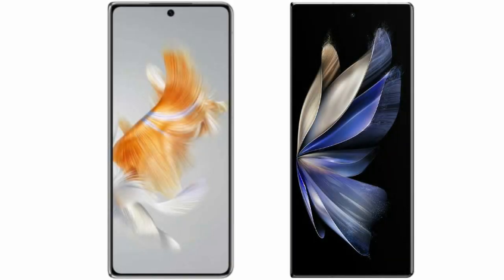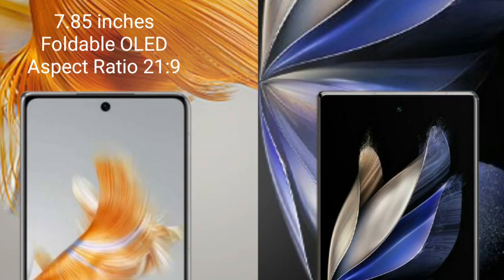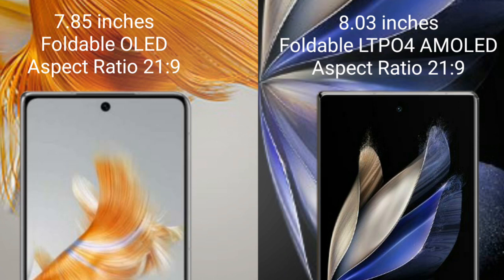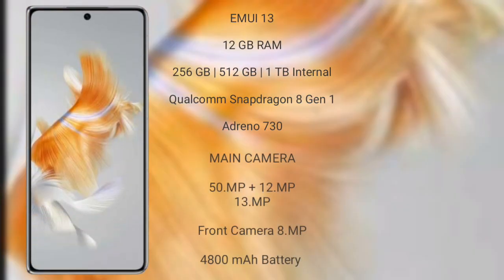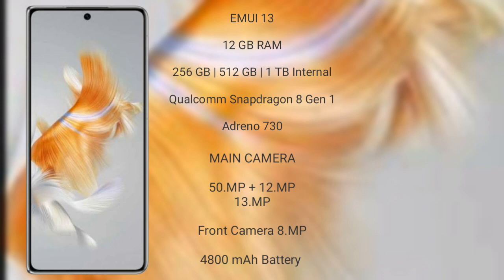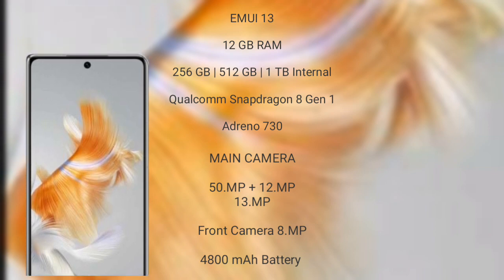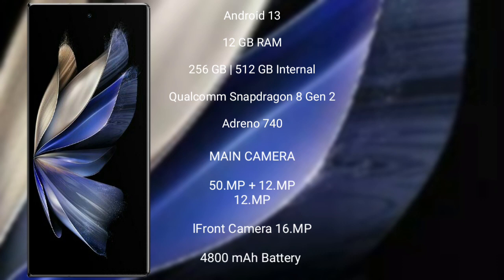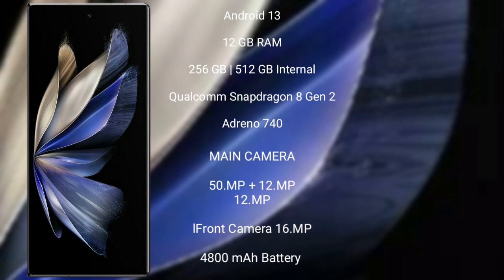Huawei Mate X3 vs Vivo X Fold 2 Review & Comparison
huawei mate x3 vs vivo x fold 2
mate x3 vs x fold 2